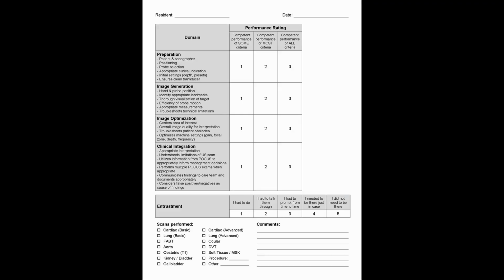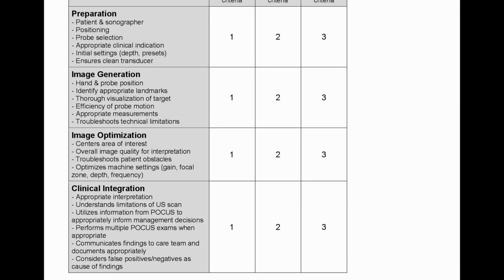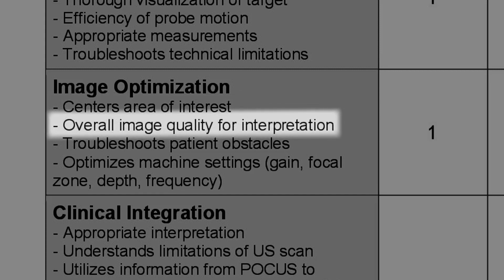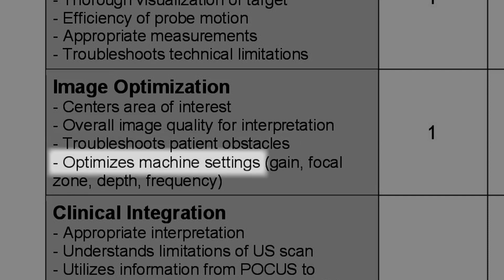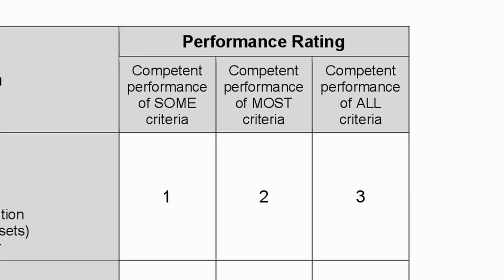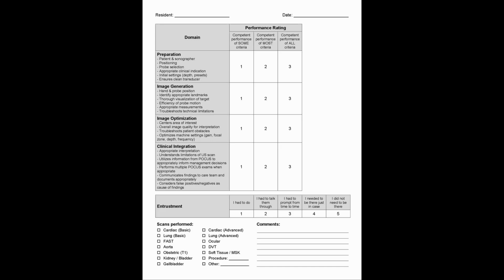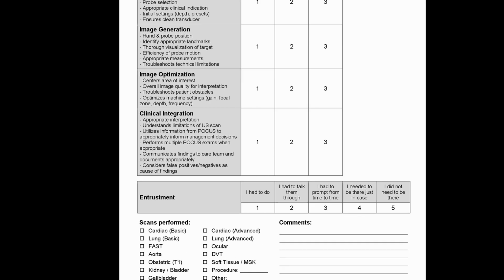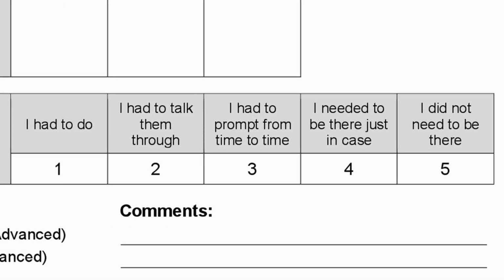How to Use the Ultrasound Competency Assessment Tool (UCAT)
Bell, C. et al. (2020). The Ultrasound Competency Assessment Tool: Development and evaluation of a novel competency-based assessment tool for point-of-care ultrasound. Acad Emerg Med, 5(3), 1-12.